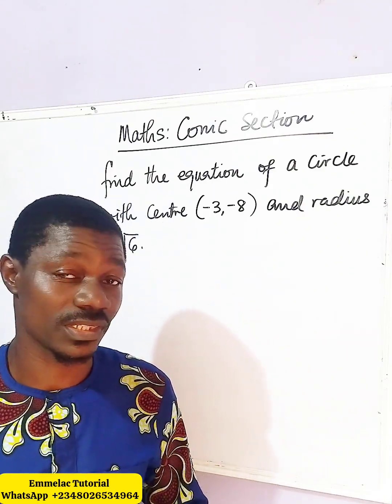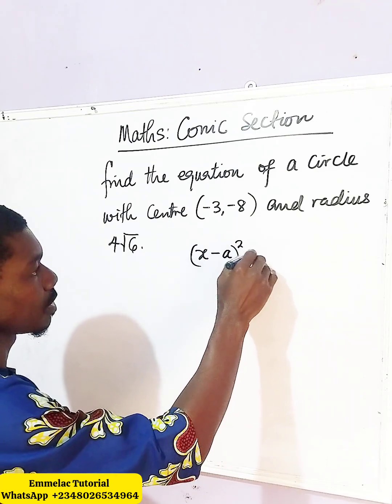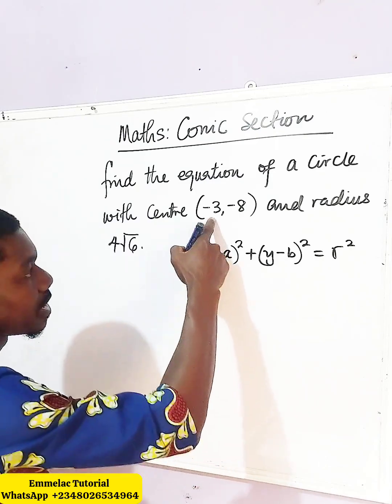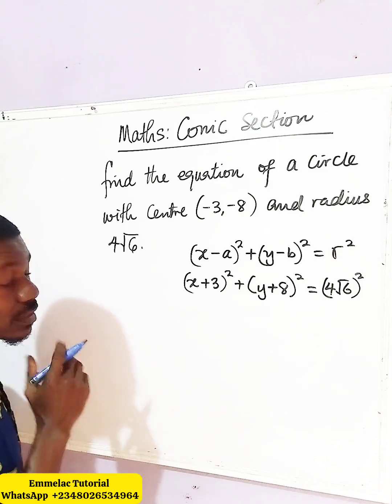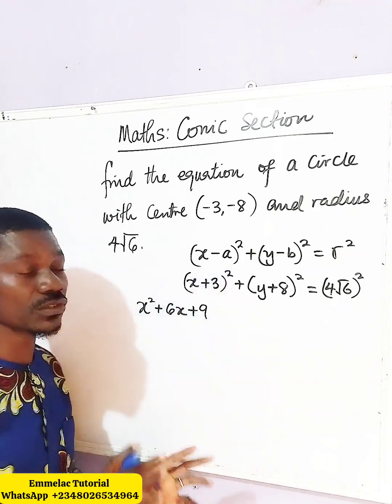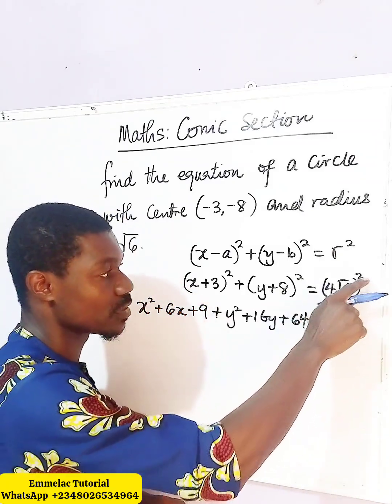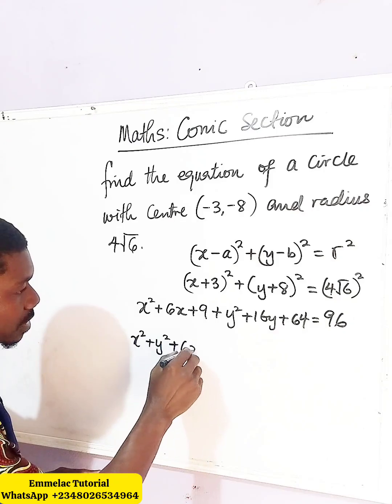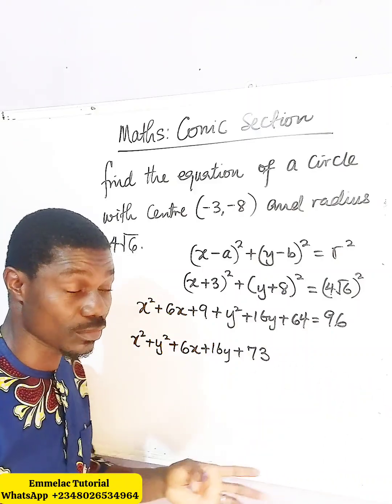How to form an Equation of a Circle